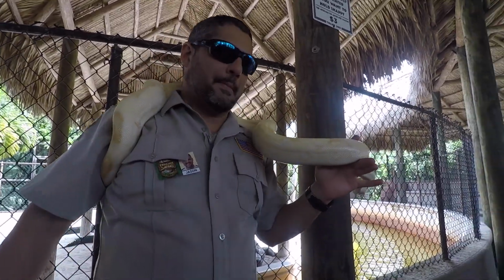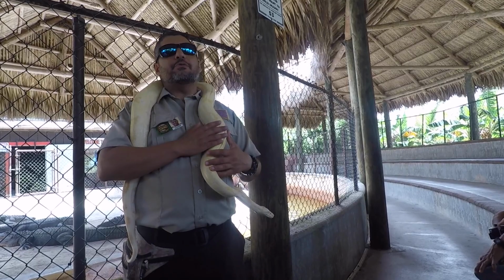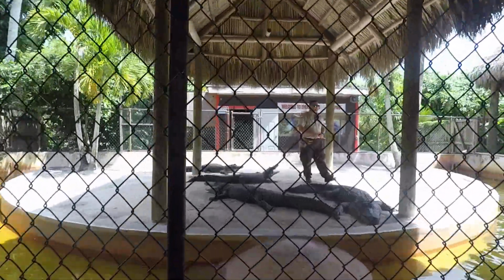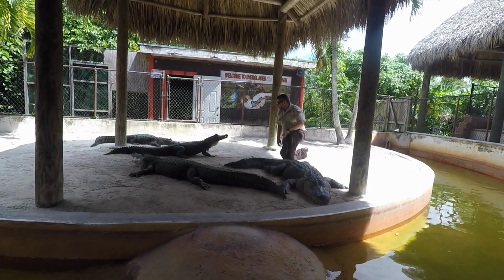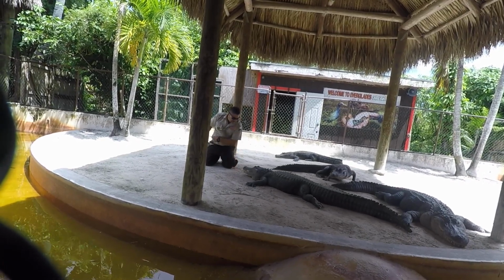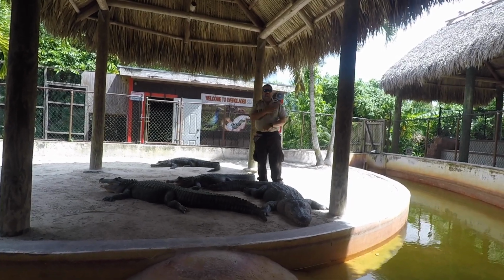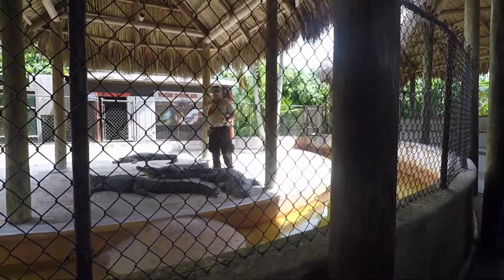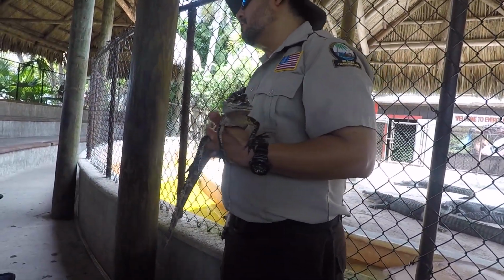Everglades Alligator Show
A nice experience of watching Alligators closely and knowing more details about them. At the end it was fun holding the baby alligator. This is at the Everglades Safari Park, Miami